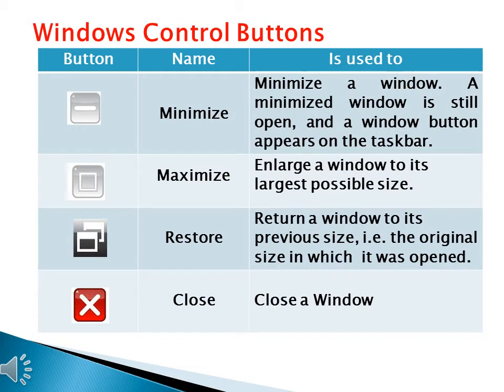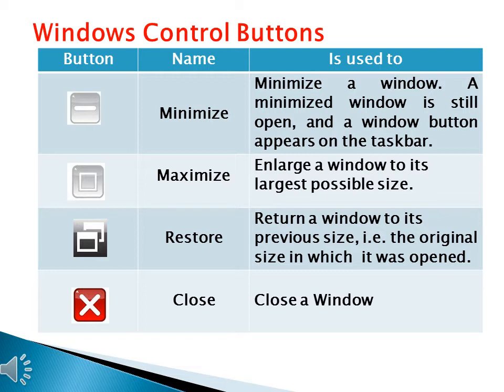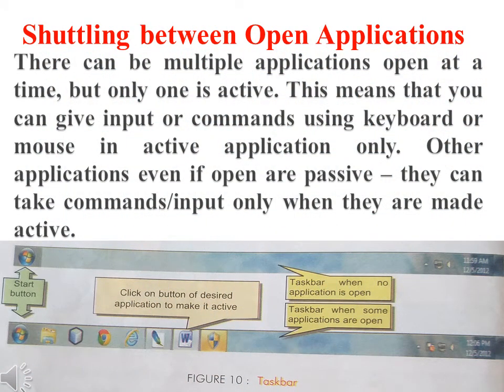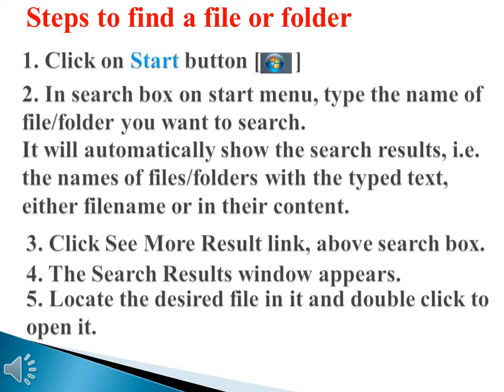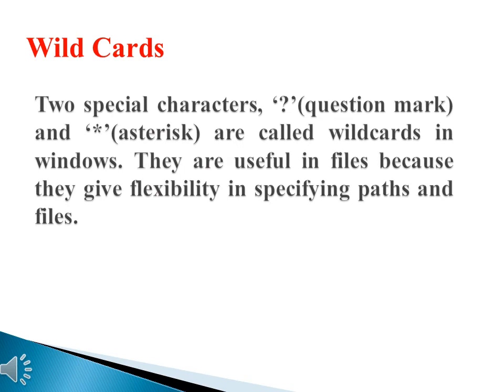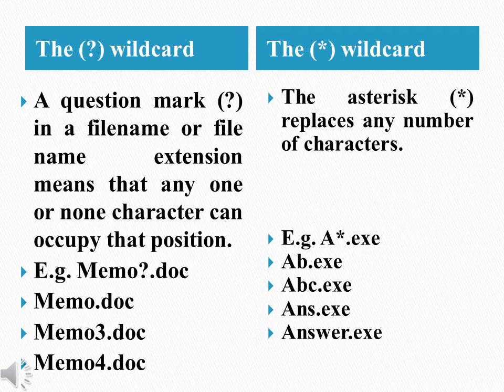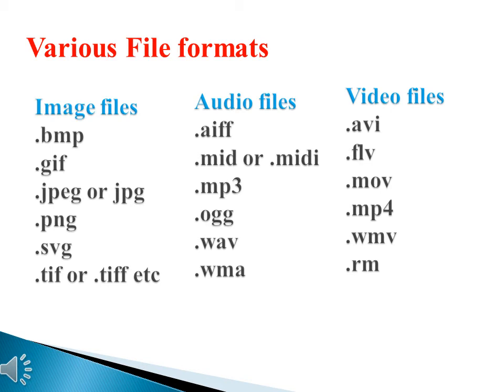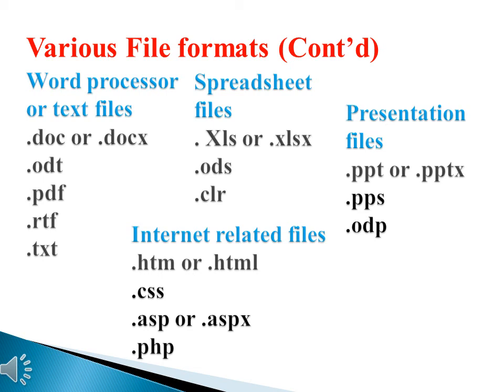VI File Management - 2